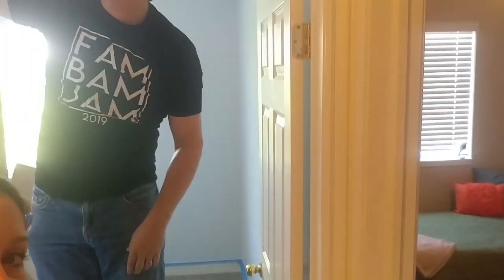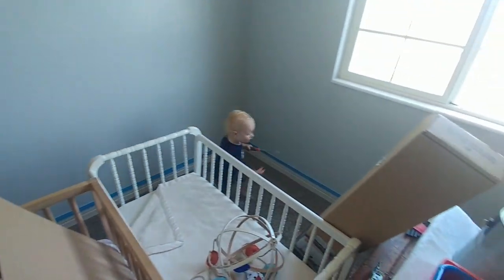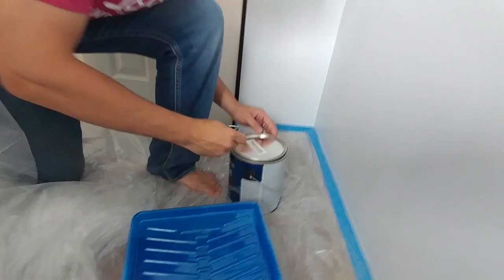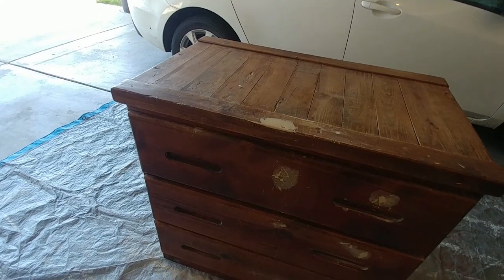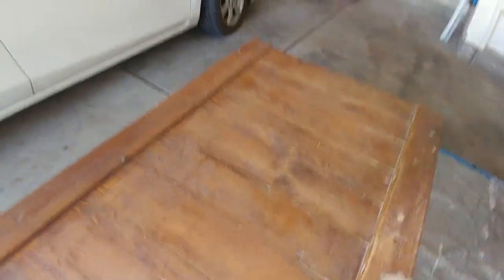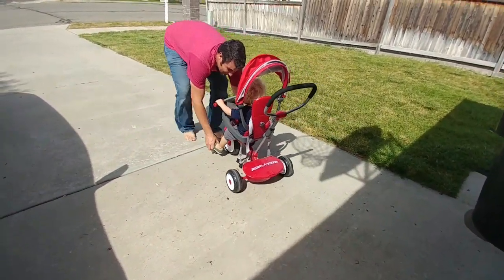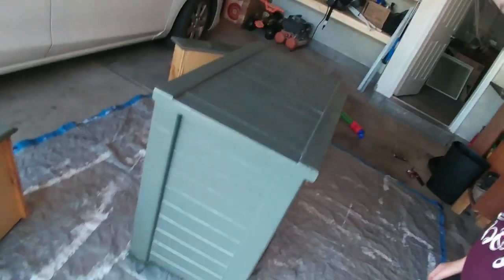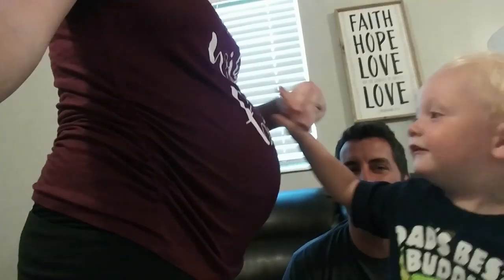Painting the TWINS Nursery! + 19 WEEKS PREGO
Starting to prepare the nursery for the twins to arrive! So much thought has been going into how we want the nursery, and this is just the beginning. We cant wait to fill this room with two more little BOYS!!!

(6) Joel
(7) University of Utah: